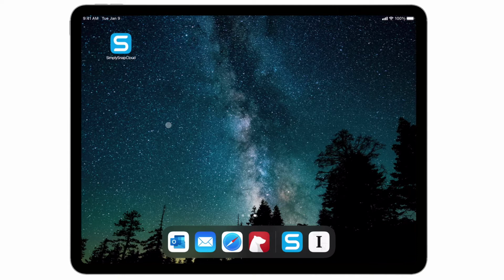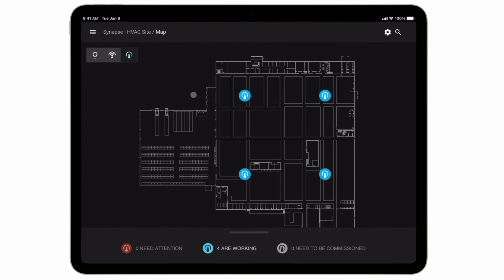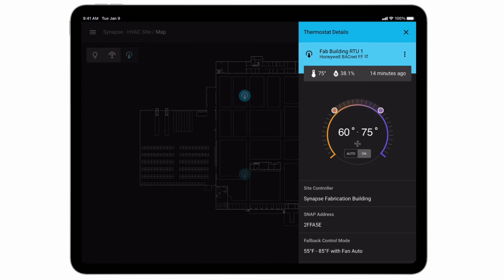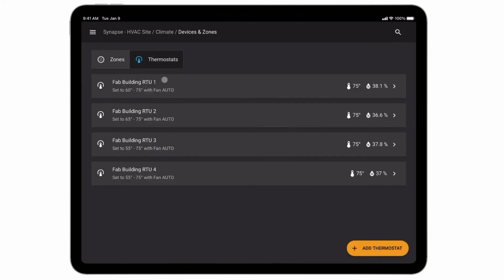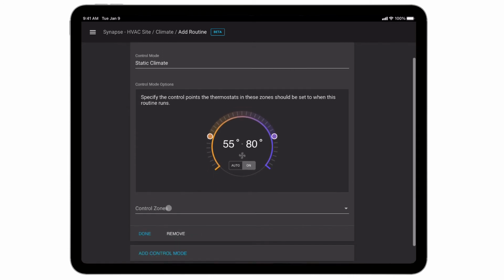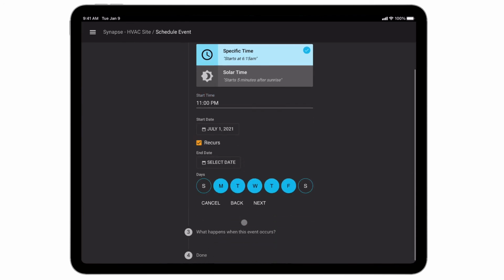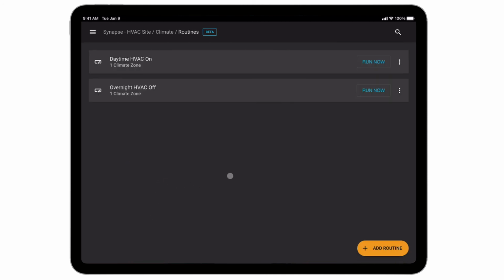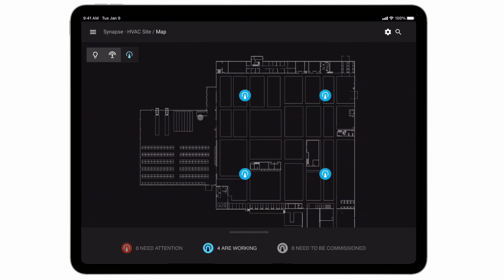Quick overview of SimplySnap for HVAC Systems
Quick overview of how SimplySnap makes it easy to manage large HVAC Systems across an entire facility.